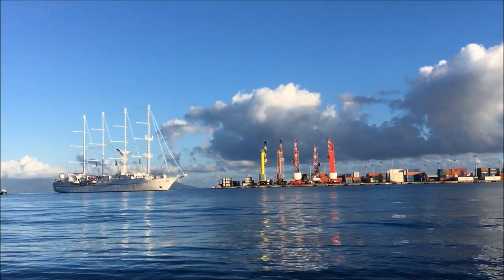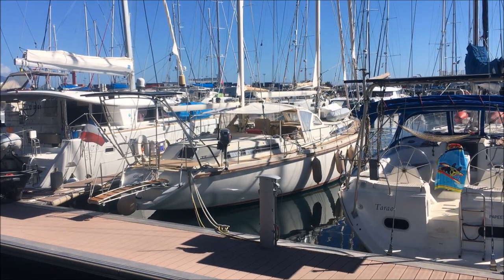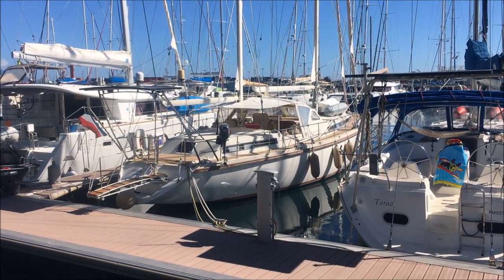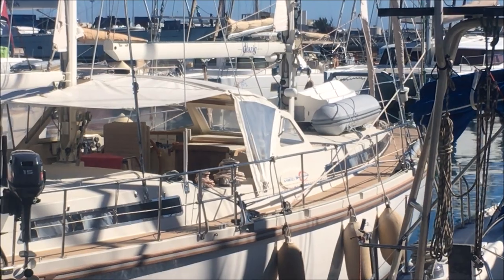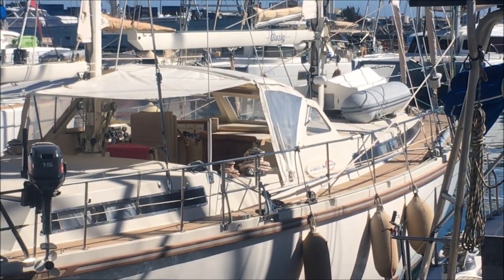OUTREMER CATAMARANS | UNDER $250K | Is SAILING LA VAGABONDE's catamaran right for you? Yacht Broker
Sailing La Vagabonde recently switched to an Outremer Catamaran. Should you be looking to buy an Outremer catamaran or focus your sailing catamaran search on the big builders like Lagoon and Leopard? We also list the best sailing catamarans for under $200K or $250K. Yacht broker Gary Fretz argues that Outremer is like many other semi-custom builders in that they have small production runs. Smaller production runs mean that there will be more bugs that have not been fixed in each new model. Custom yachts or boats from semi-custom builders according to him do not have the resources or feedback to fix all the production bugs. He argues that you should never own hulls 1-10 because every model has a lot of bugs, which show up in the early models. Fretz argues that semi-custom or small production run builders do not have the scale to afford to fix all those bugs or the buying power to pass build savings onto the buyers.

He lists the best values in 5-year old (post charter) sailing catamarans under $200,000. In Fretz's opionion they are 38-to-42-foot, owner version Lagoon or Leopard Catamarans coming out of the Sunsail or Moorings fleets. Secondary charter fleets selling older boats will typically not fit defects at survey while Sunsail and the Moorings will.

 Gary Fretz gives a way all his secrets if you e-mail him at

BigYachts {at} gmail [dot] com

Gary Fretz is the
Yachts International, Founder and CEO
Licensed and Bonded Yacht and Ship Broker (since 1989)
Member: International Yacht Brokers Association
LargeCatamaransForSale.com

Castle Harbor Boating School, Inc. (Owner)
America's Oldest Sailing School (since 1949)
Yacht Charters/Boating School/Club/Rentals
CastleHarbor.com and Castle Harbor Boating School.com

SailTimer Wind Instrument™:  Advanced features, low price.
The SailTimer Wind Instrument™ is a wireless, solar-powered masthead anemometer.  It works with lots of navigation and charting apps.  You can raise it from deck level if your boat is in the water, and it has lots of other cool innovations too.

We use a Mantus Anchor and swivel on our boat. Get all your Mantus gear at
Mantus Anchors and SailTimer Wind Instrument (TM) are corporate sponsors of this video.
Slow Boat to the Bahamas
Slow Boat to Cuba
and
How to Sail Around the World-Part Time
have been #1 sailing bestseller on Amazon.
Associate Producer, Anders Colbenson
Sign up for our free newsletter for access to free books and other promotions
Copyright Linus Wilson, Vermilion Advisory Services, 2018